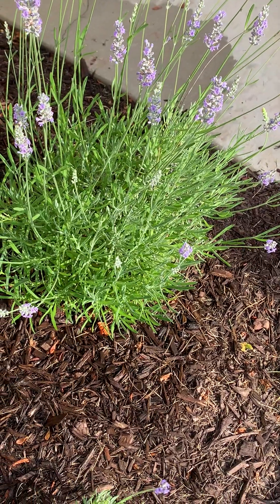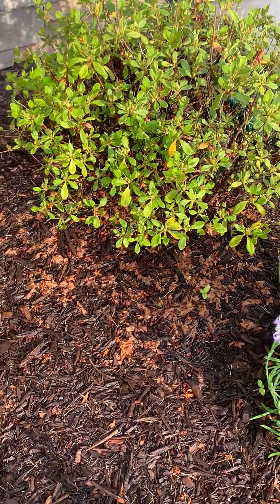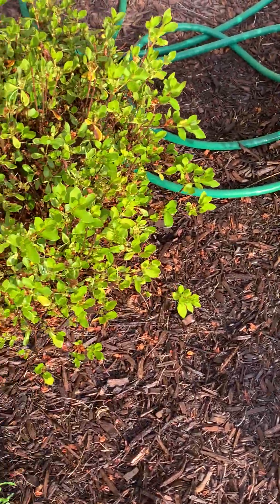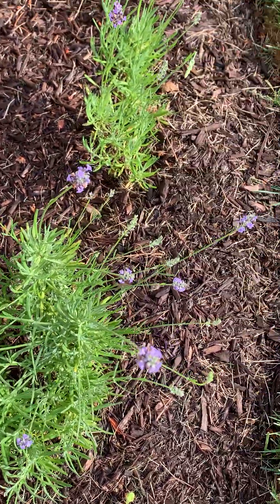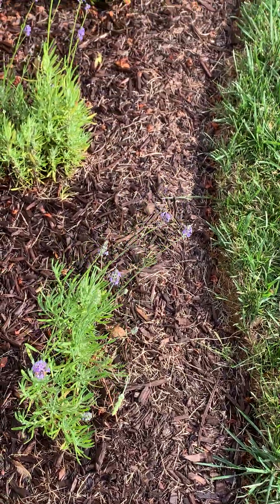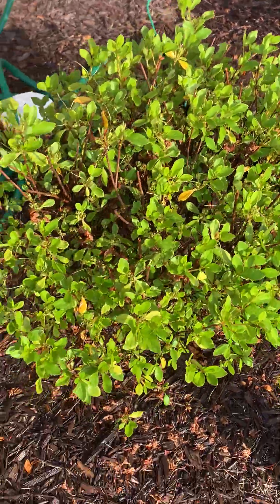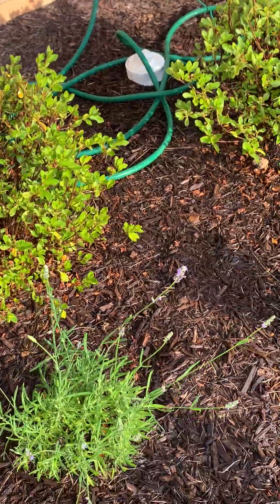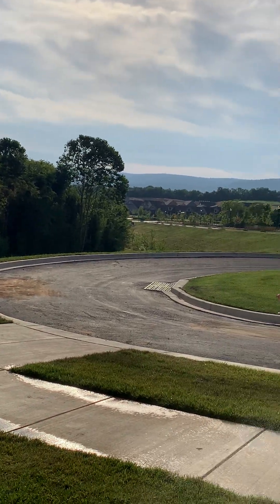A Little Gardening Help in the Mountains ⛰️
itsgardeningtime.com We are enjoying the Mountain Mist lavender flowers and the Azaleas have already bloomed … Added some 5-1-1 fish emulsion to get the Mountain Mist to bloom 🧑🏽‍🌾